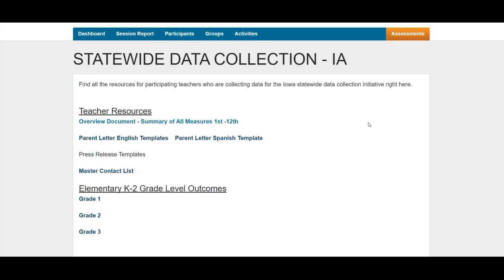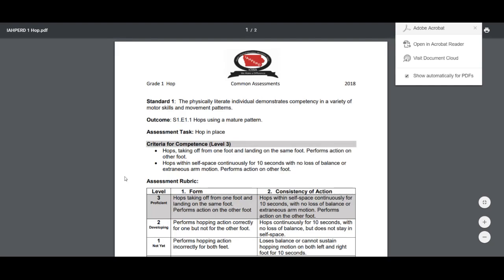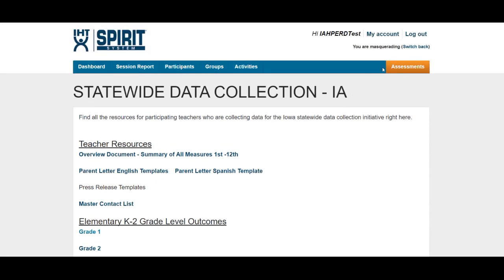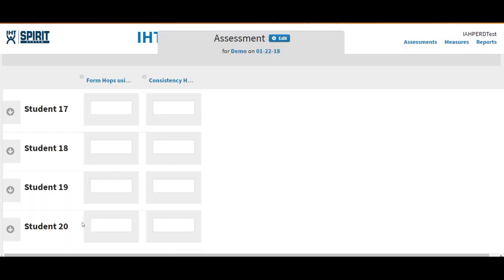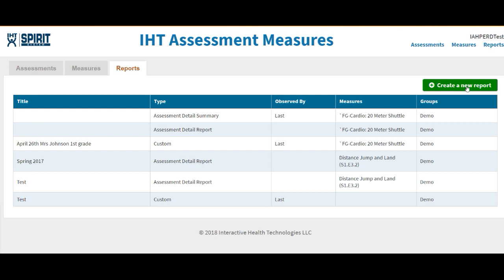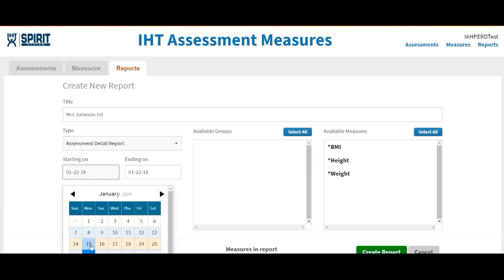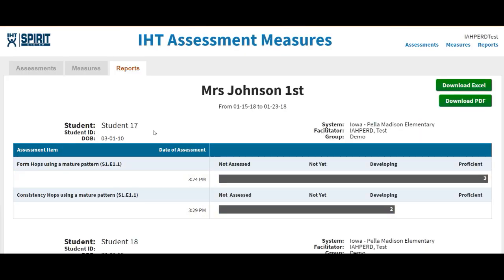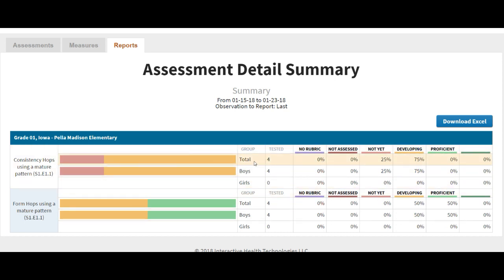IAHPERD Elementary Measures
Measures specific to the IAHPERD State Solutions Data Collection program.